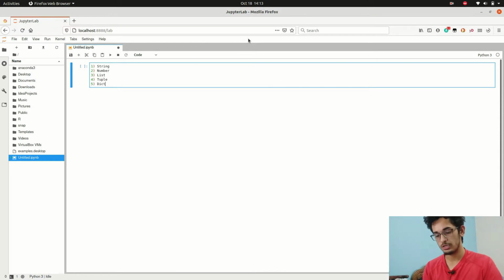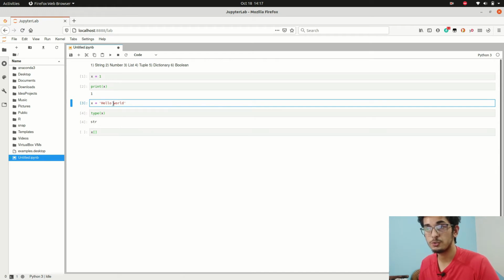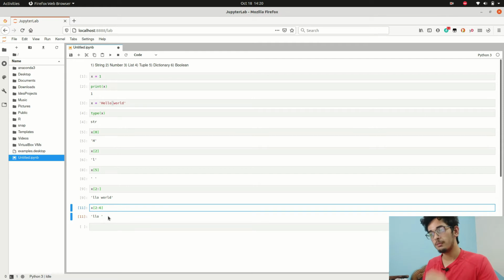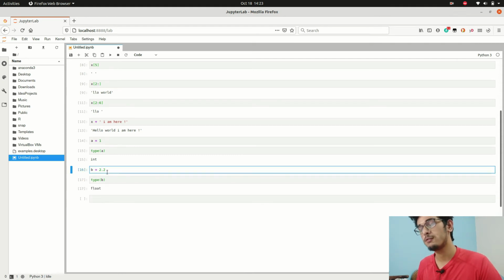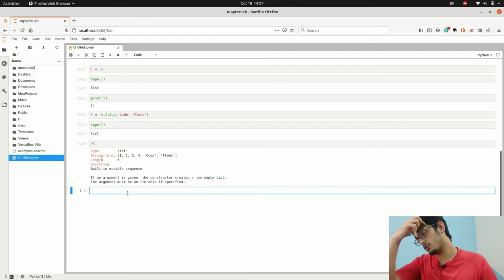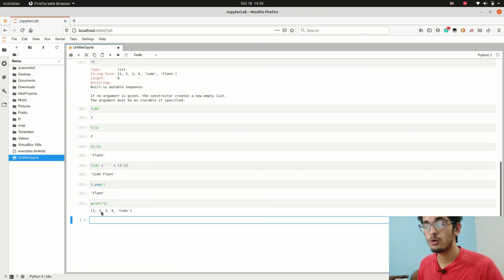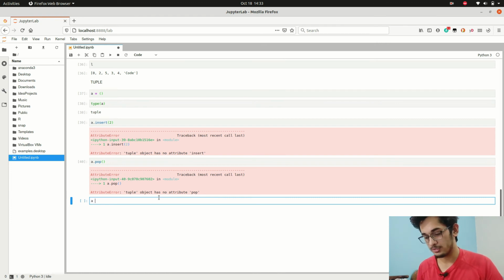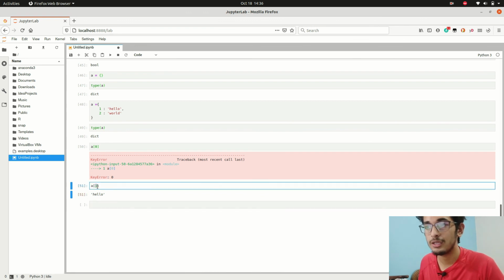4) Variables & Datatypes | Python Tutorials for Beginners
We will learn what are Variables and Datatypes in python programming language and how they are used in different scenarios.